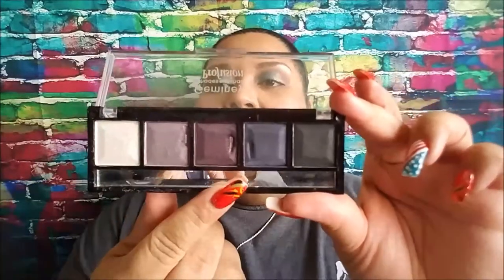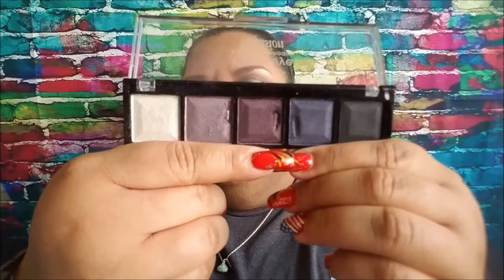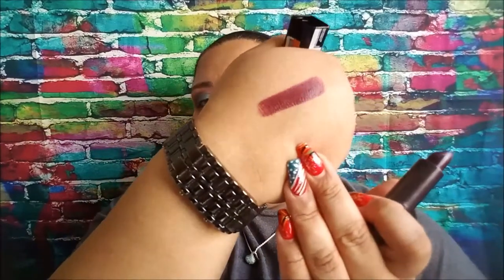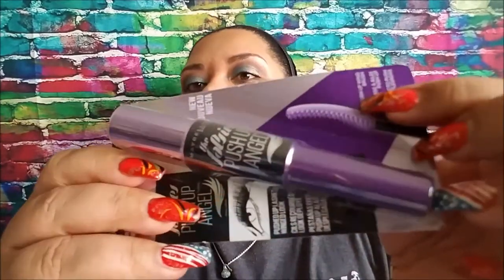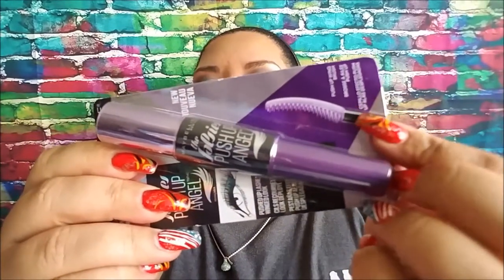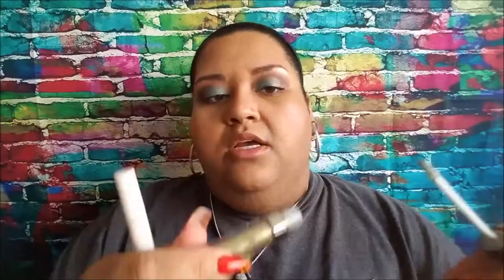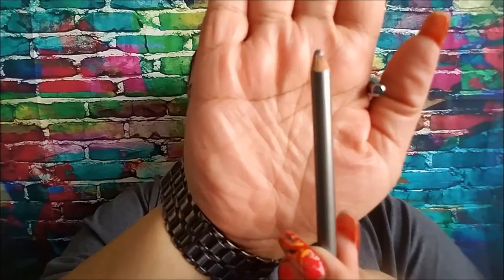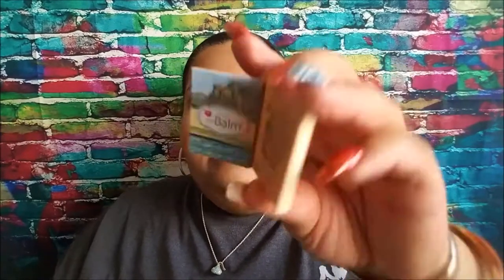PANNING GAMES Project Pan Intro (PANtastic Ladies) | Lori L.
Welcome back! This is a year-long project pan from the PANtastic Ladies, created by Amber. Based on the Hunger Games trilogy, you had to choose 24 products at random from a box of 50 within 30 seconds. I went the random.org route because I had already put everything back after taking inventory.

Bath & Body Works Frosted Snow Blossom Shower Gel: NO LONGER AVAILABLE
Bath & Body Works Bonjour Paris Shower Gel: NO LONGER AVAILABLE
Givenchy Very Irresistible
Katy Perry Killer Queen Royal Body Lotion Mini
Bath & Body Works Rio Rumberry Body Lotion Mini: NO LONGER AVAILABLE
Jergens Crema Deep-Conditioning Oatmeal Body Cream Mini
Carmex Strawberry Lip Balm
Marc Jacobs Velvet Noir Major Volume Mascara Deluxe Mini
Anastasia Beverly Hills Lipgloss in "Kristen"
Profusion Gemineye Quint
Maybelline The Falsies Push Up Angel Mascara
AOA Studio Wonder Skin Color Correcting Primer (Yellow):
Wet n Wild Megalast Liquid Catsuit Liquid Eyeshadow in "Goldie Luxe"
Covergirl #50 Star Wars Lipstick
Taylor Swift Wonderstruck Rollerball
Benefit The Porefessional Primer
Fresh Paint Nail Polish in "Delicious": @ Five Below
theBalm Balm Desert Bronzer/Blush
ABH x Nicole Guerriero Glow Kit Shade in "Forever Young": NO LONGER AVAILABLE
Stila Stay All Day Waterproof Liquid Eye Liner Mini

Lori L.